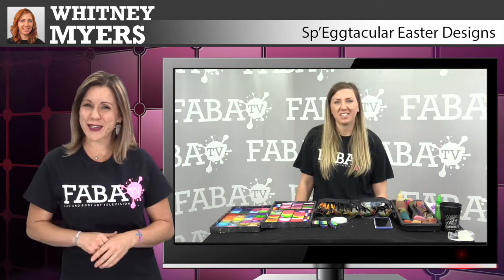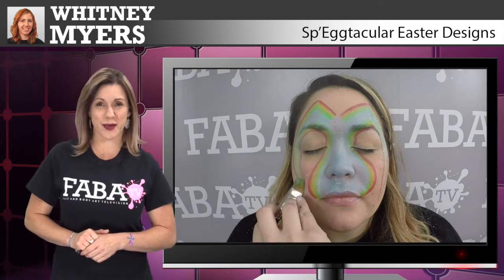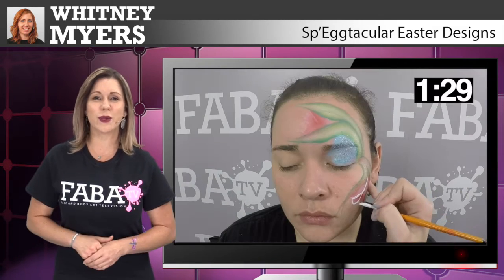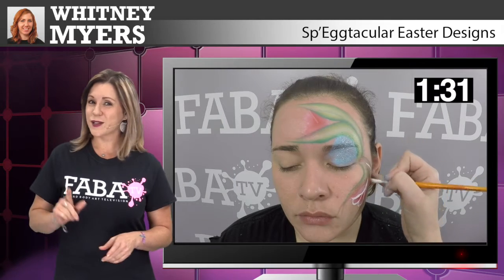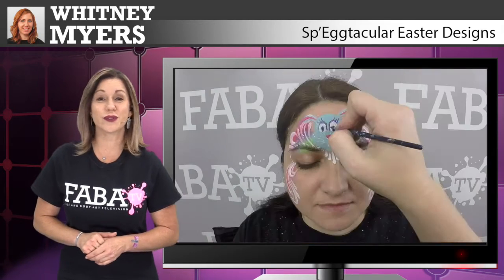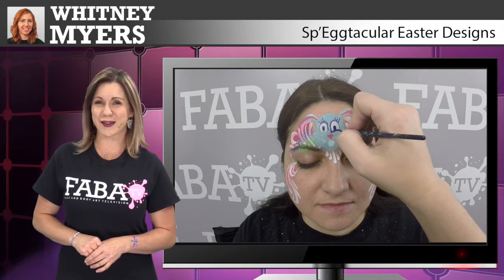Whitney Myers - Sp’eggtacular Easter Designs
Join us for this Sp’eggtacular Easter design class with the one and only Whitney Myers. In this class you will learn how to do fast and easy designs great for festivals during Easter holiday events. Whitney will demonstrate how to make a cute bunny rabbit, flowers with tulips, and little Easter egg designs. So get your pastel colors and ones strokes for another great class with Whitney Myers.